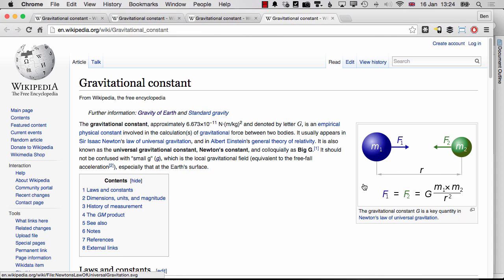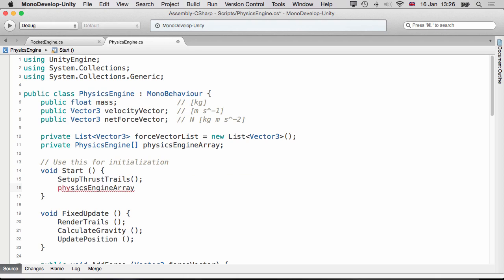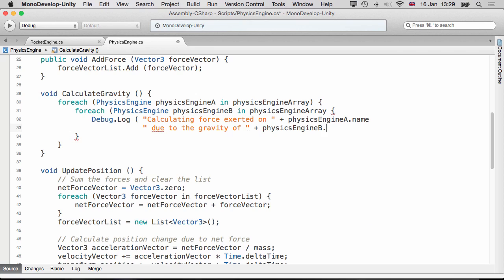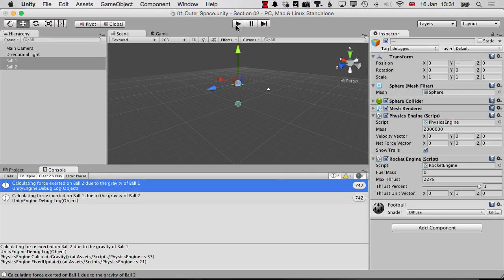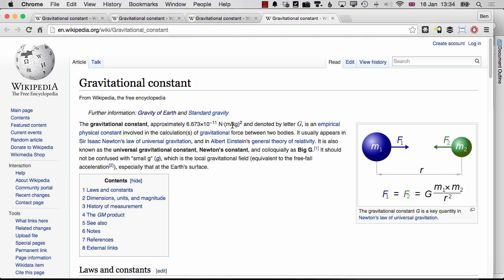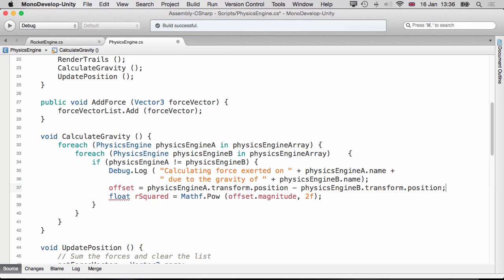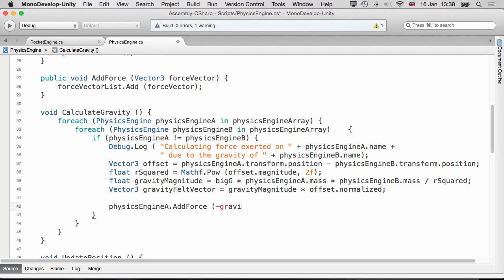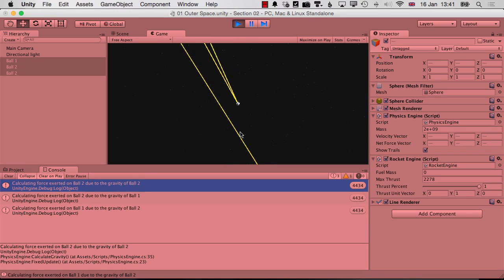14 Modelling Gravity